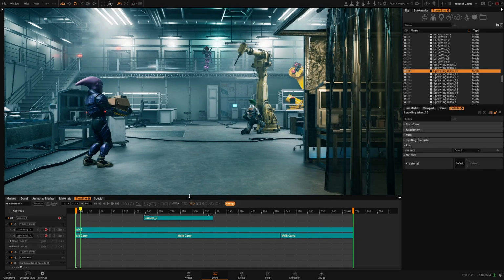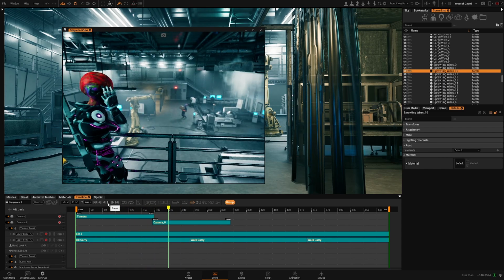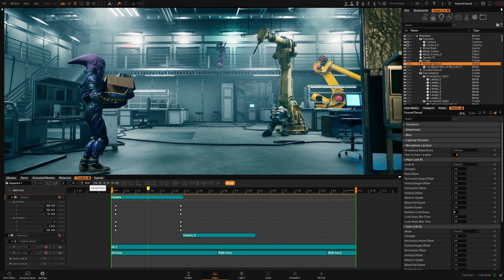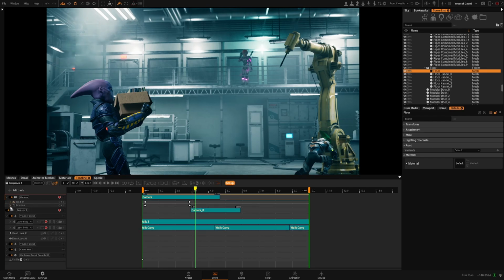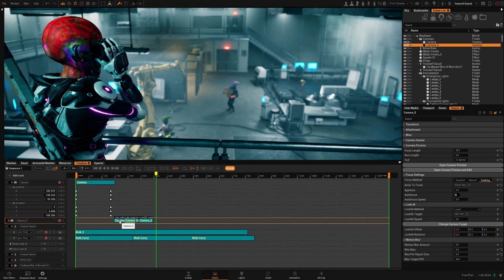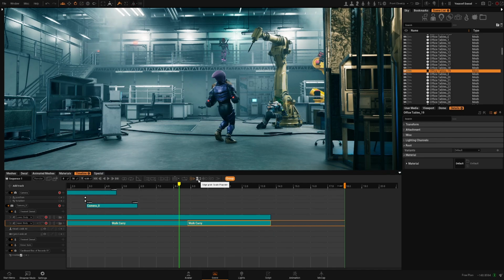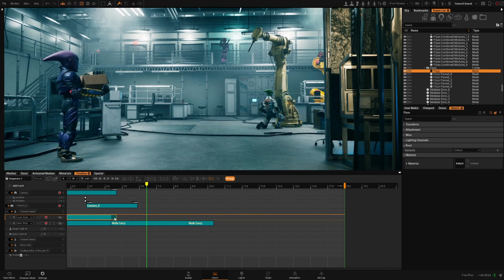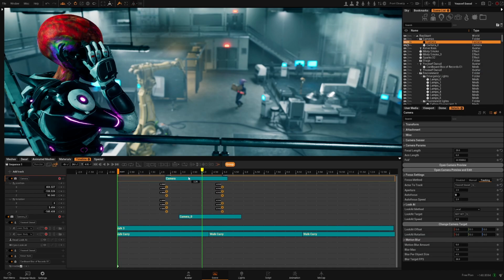Learn How: Replikant Time line Tools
Learn How to use Replikant Time line Tools in animations. Other videos, such as those on fog, post-processing, etc., from our list are also related.